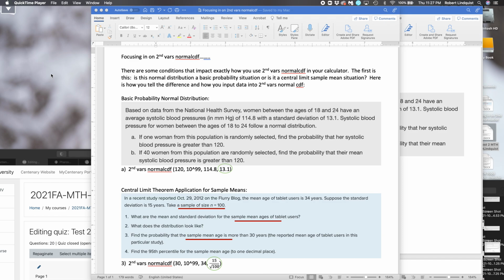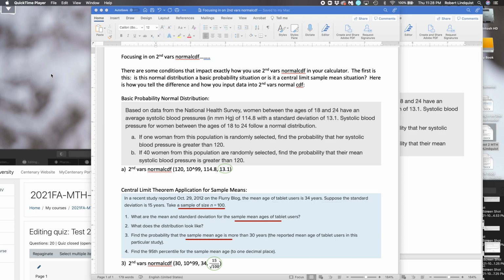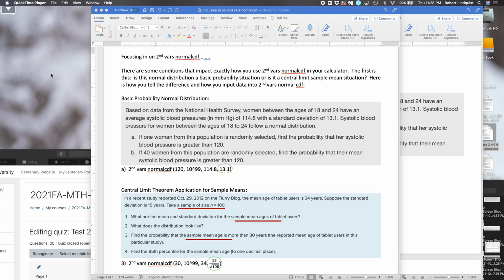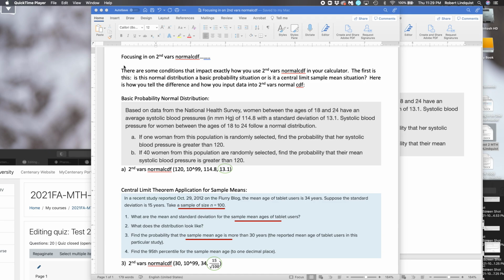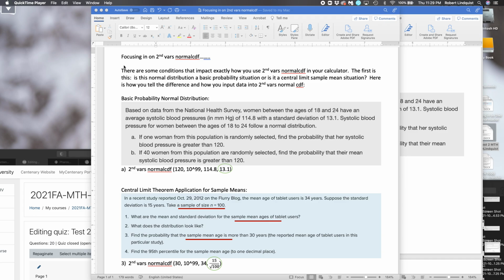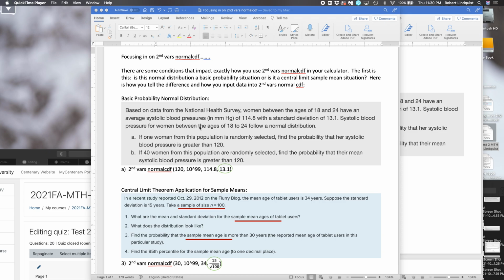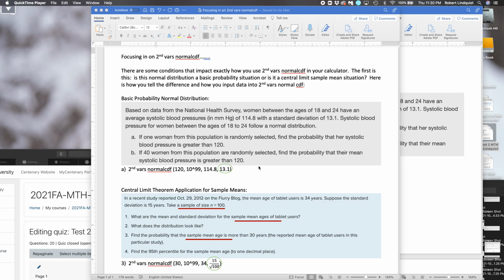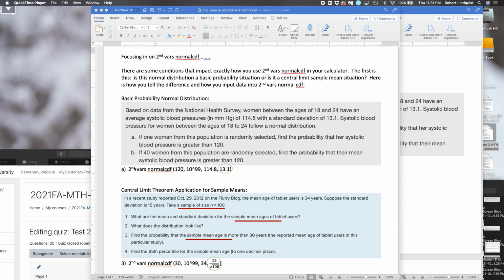Lesson 15 MTH 1500 Video 3